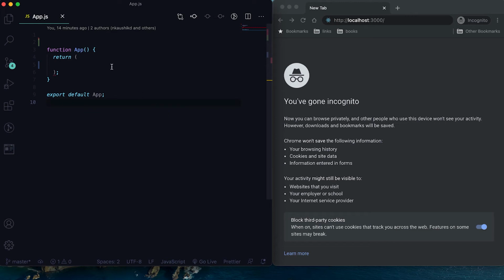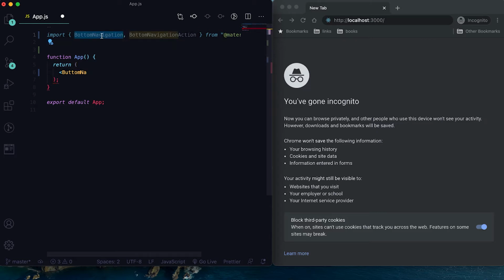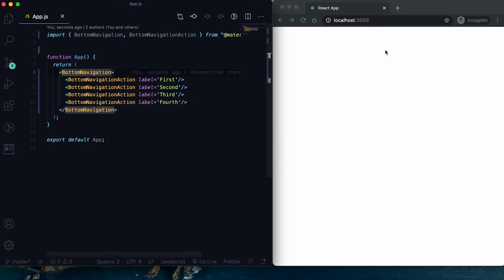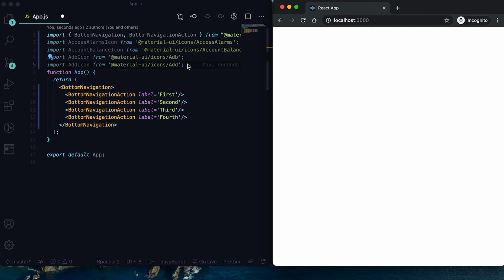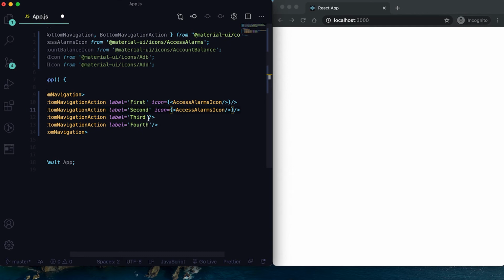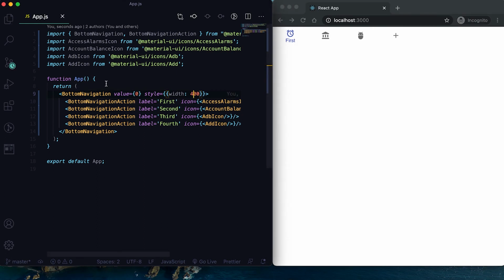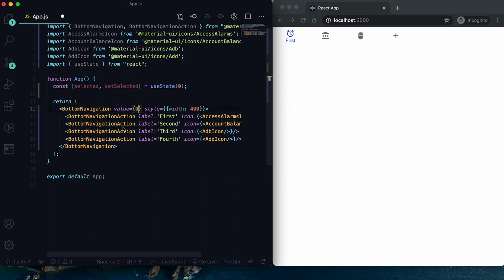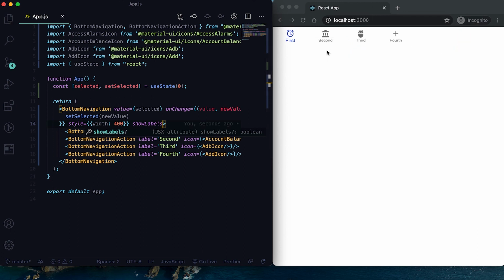React material UI tutorial 19: Bottom Navigation component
In this video, I am explaining the Bottom Navigation component of material UI react. I will show you how to use this component with different examples.